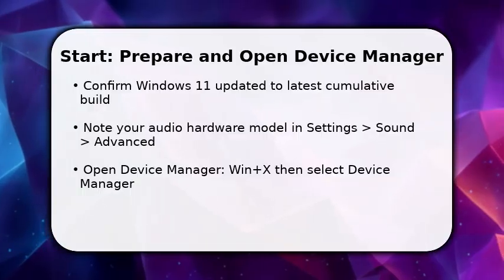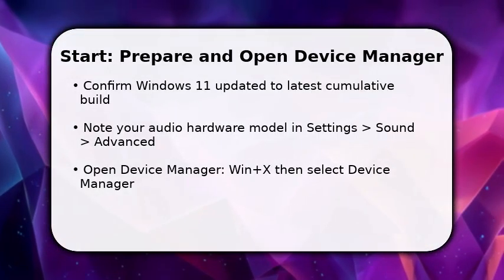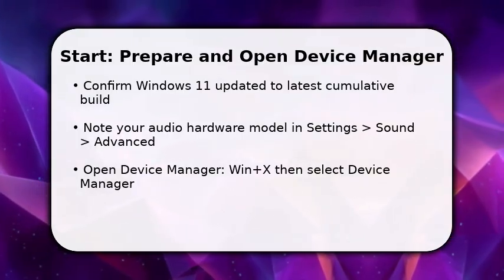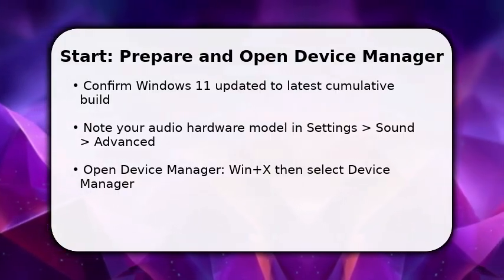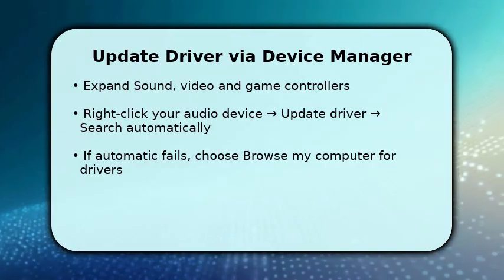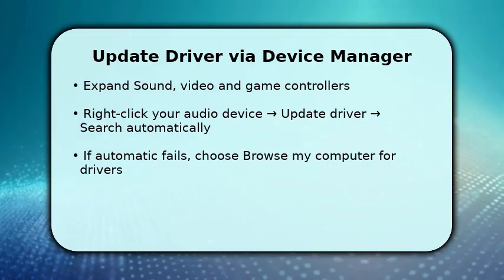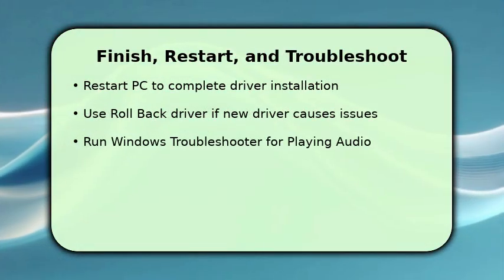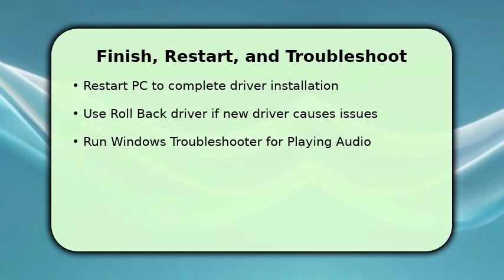How to Update Windows 11 Sound Driver - Step by Step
Learn the essential steps to update your Windows 11 sound driver for optimal audio performance. This guide walks you through checking device manager, locating and downloading correct drivers from Microsoft'thy official site or third-party sources like Riva Technology, safely installing them with precautions in place, and verifying successful updates.

Windows 11 sound driver update, Device Manager audio troubleshooting,